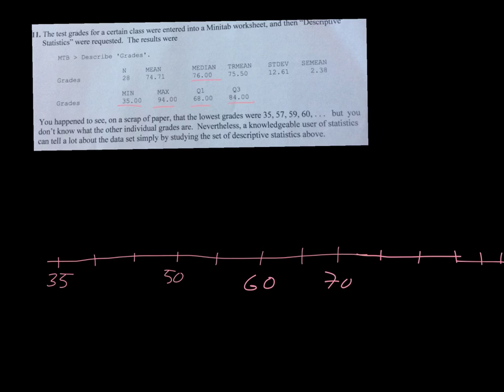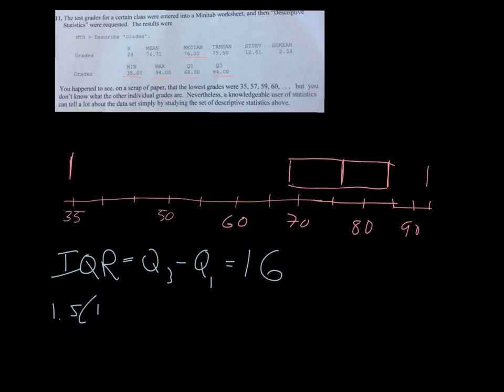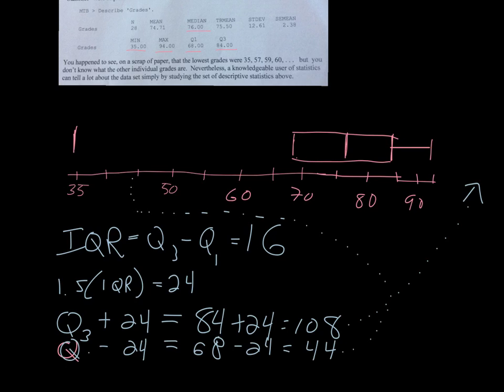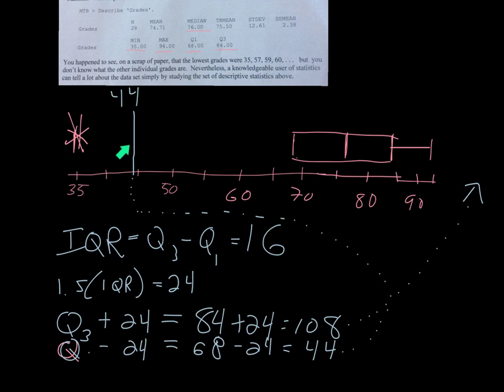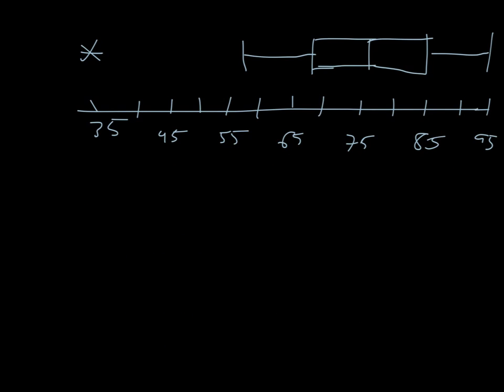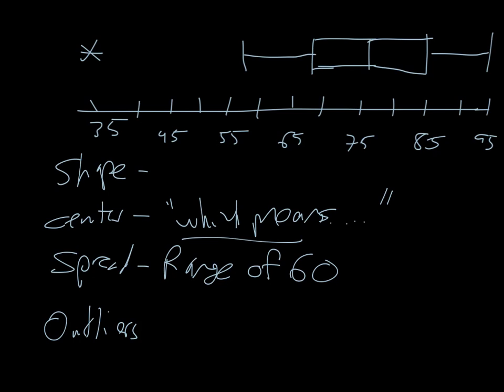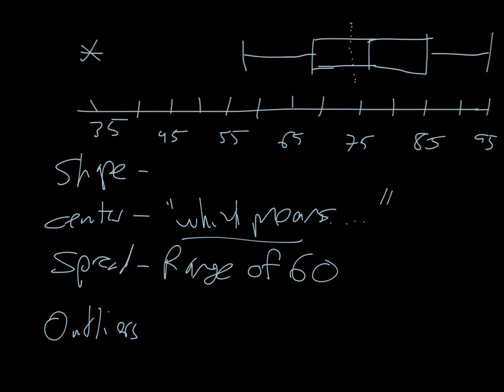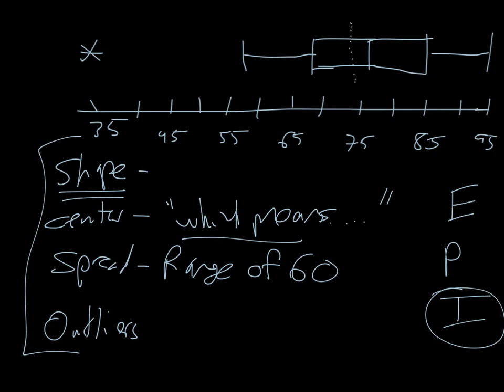chap 1 test review FRQ